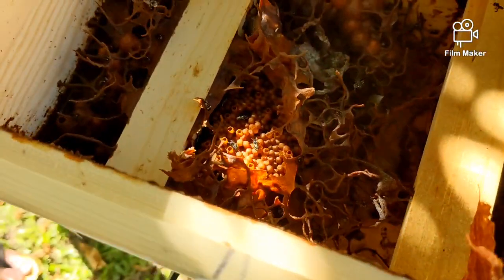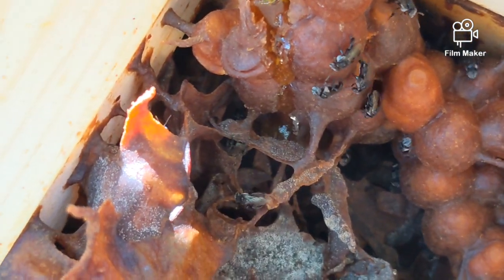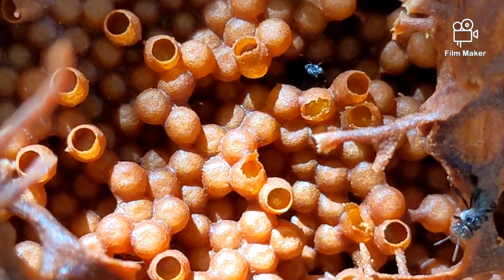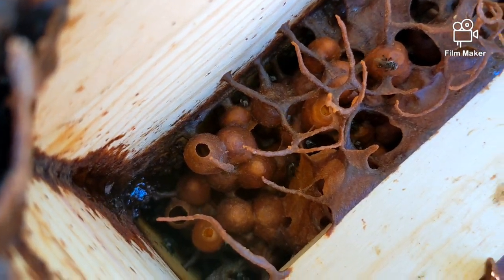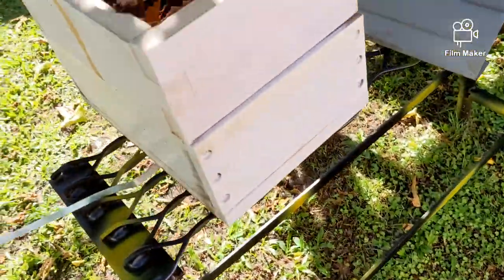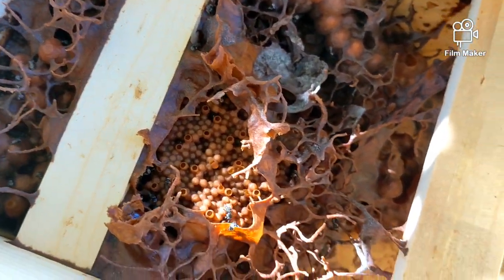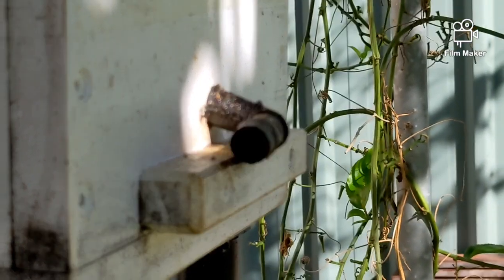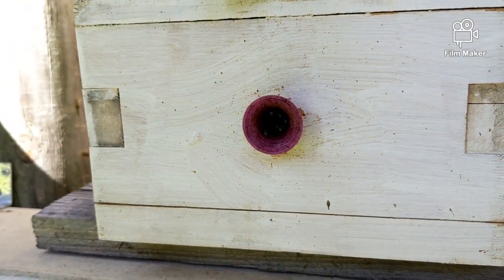Inside Hockingsi Stingless Bee Hive 19/04/2022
Inside structure of a Australian Tetragonal Hockingsi Stingless Honey Bee Hive